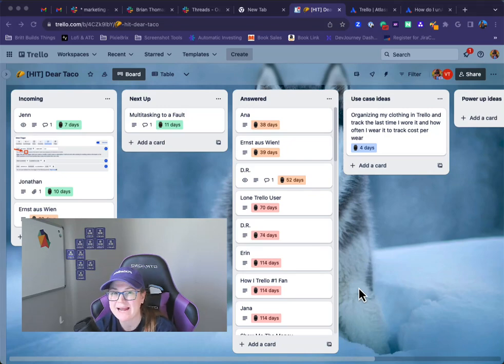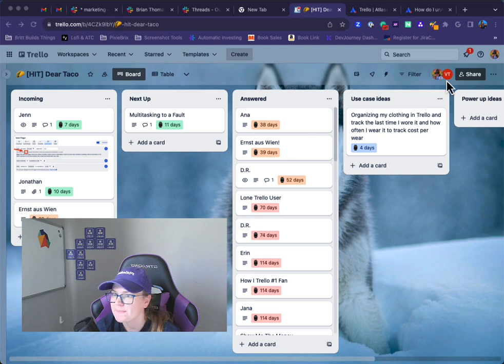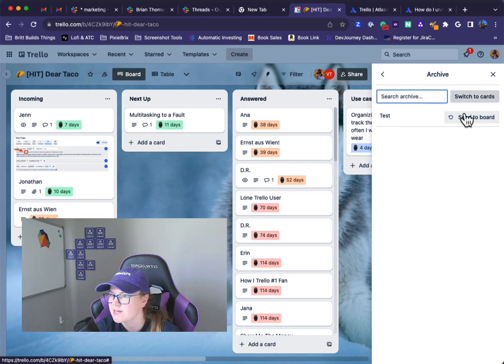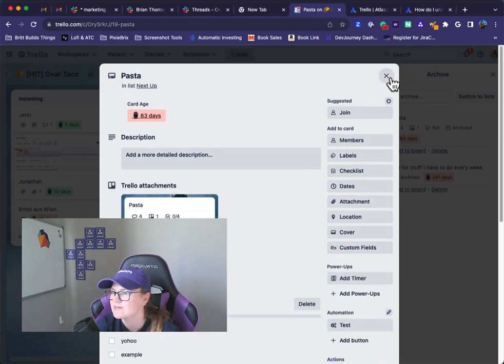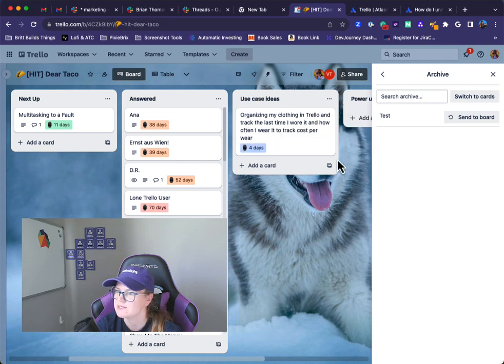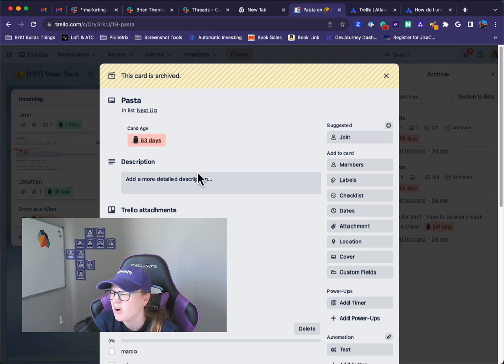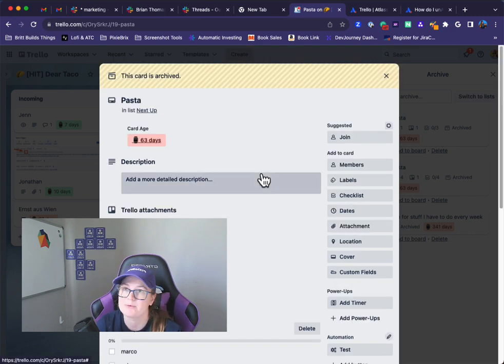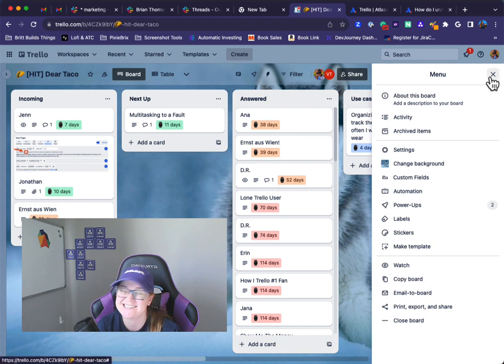Help! I deleted my card in Trello!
Don't panic! You haven't lost your cards or lists. You can bring back archived items in any board! Here's how.